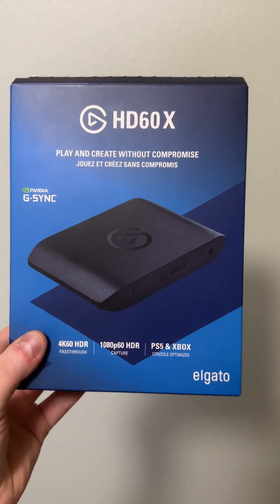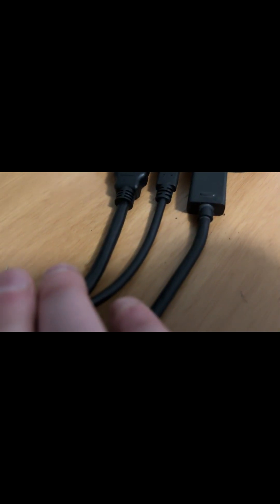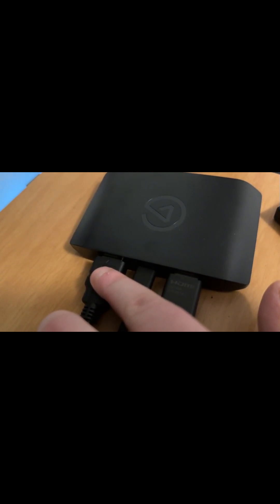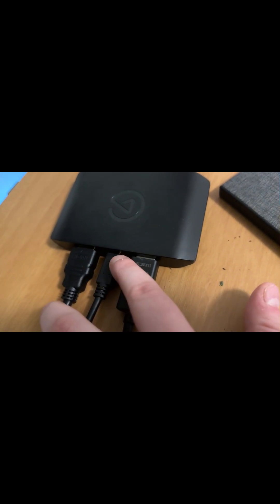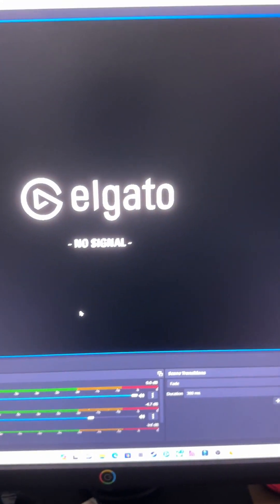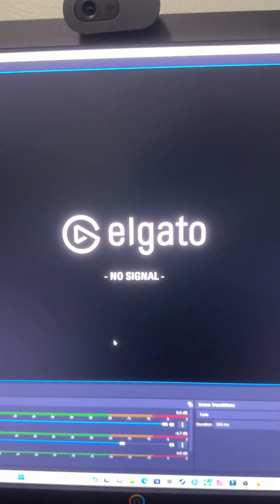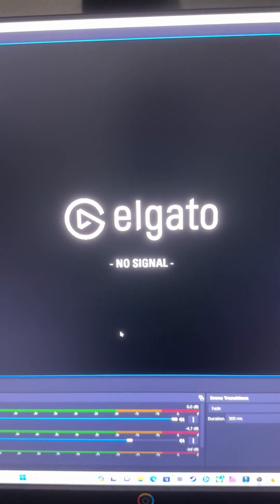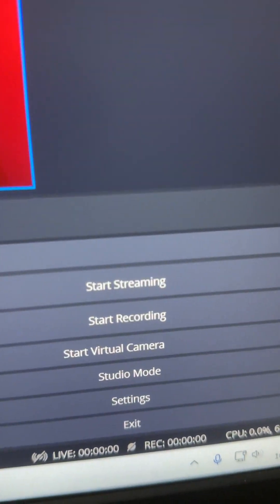how to use a capture card in 60 seconds!!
just a quick how to on capture cards if anyone needs it. Hope it helps!